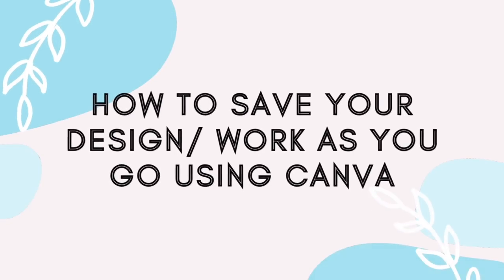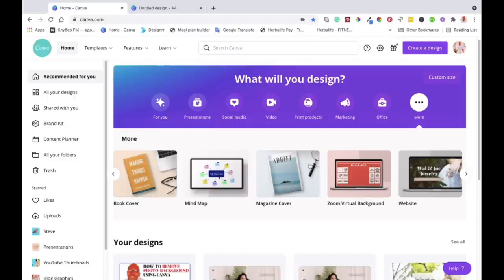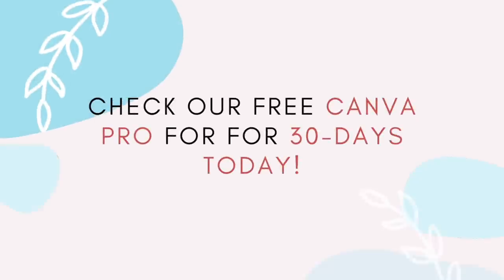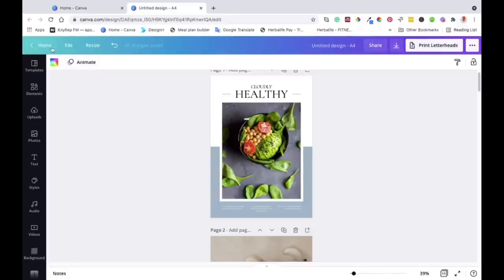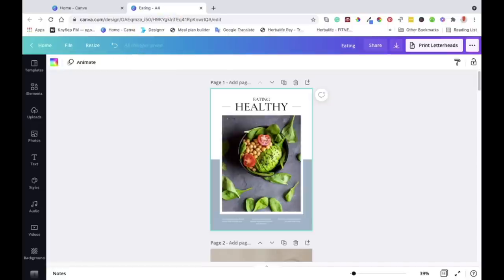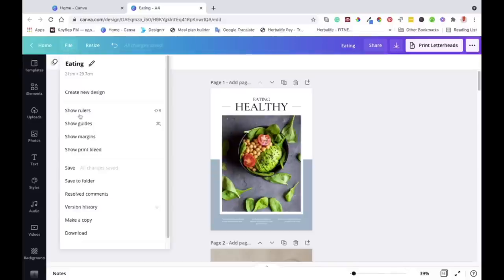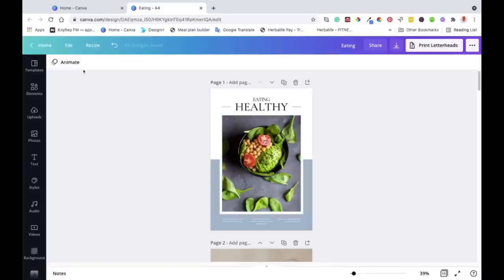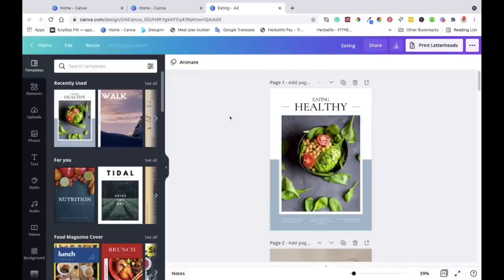How To SAVE Your Design Using CANVA | Canva Tutorial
This is a brief video showing you how to SAVE your design using Canva. This helps you have a piece of mind in case you encounter issues with your computer!

By the end of this video tutorial, you will be able to design graphics, autosave them and manually save them again just to make sure you're covered!

Canva is a powerful easy to use graphic design tool available for free and it helps you take your designs to the next level. I hope you enjoy this and find it very helpful and informative.

"Exercise Habits"